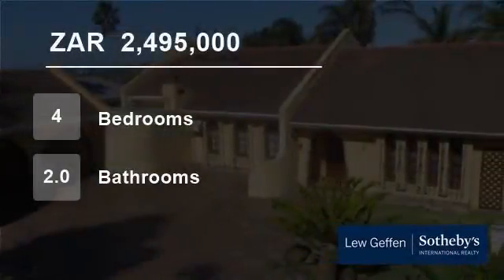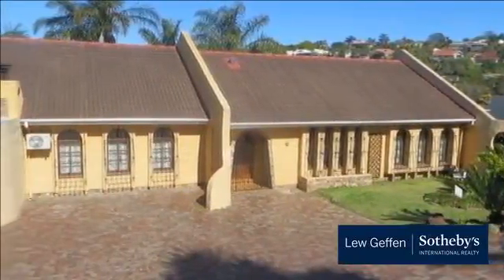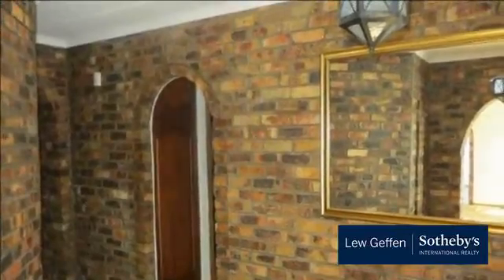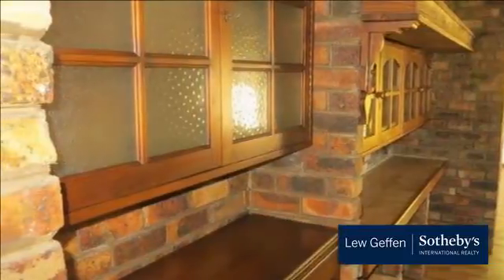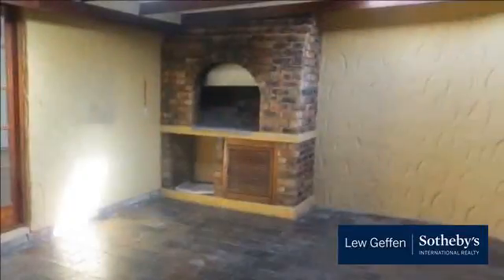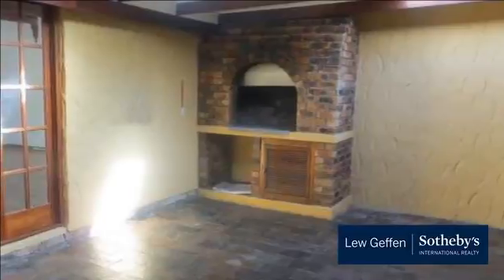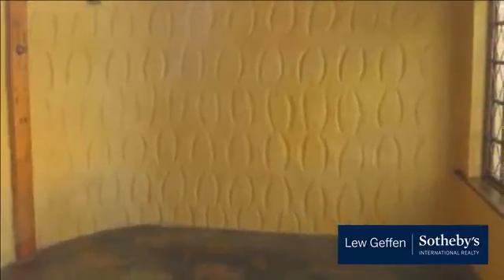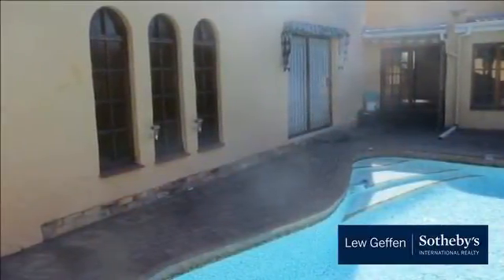4 Bedroom House For Sale in Vincent Heights, East London, Eastern Cape, South Africa for ZAR 2,49...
Beautiful and well maintained home with entrance hall, lounge, open plan kitchen and dining area. Kitchen has a eye level oven and UCO Hobb and extractor island and plenty built in cupboards. The scullery is separate and is tiled. The TV lounge has a fireplace, tiled,a chandelier and doors leading to braai area with built in ...